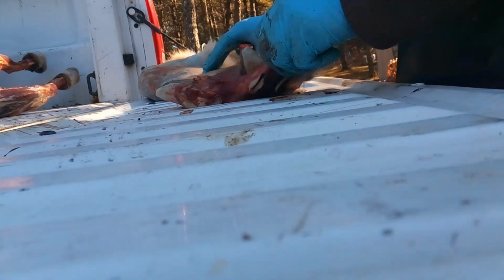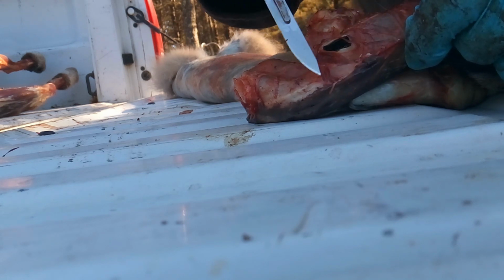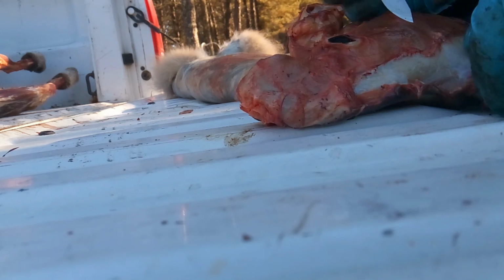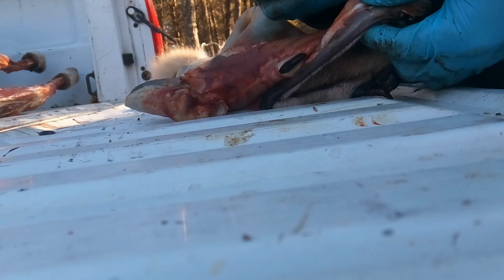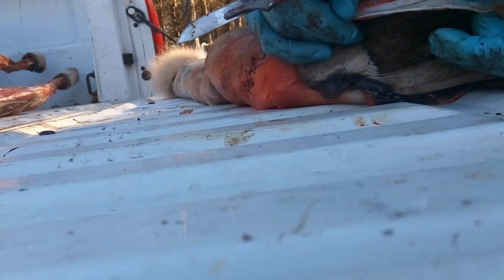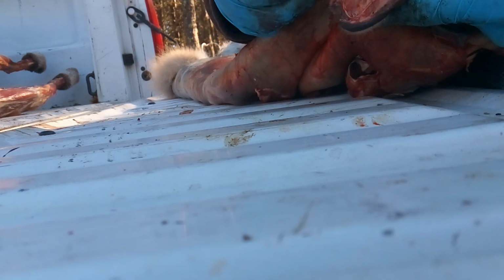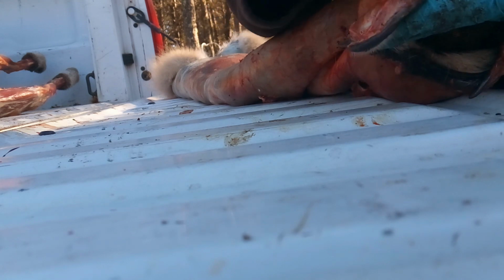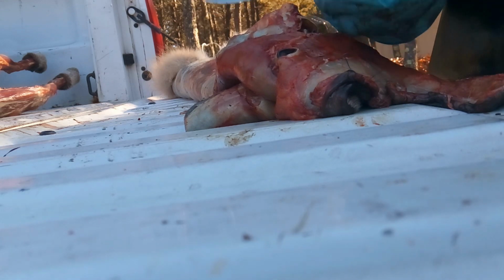Properly Turning Your Animal Lips For Taxidermy Ready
save some money take 5 minutes to turn your own lips